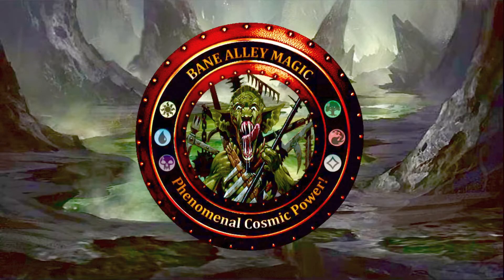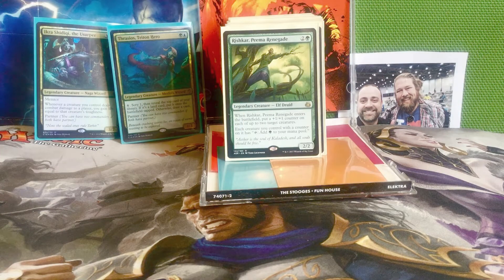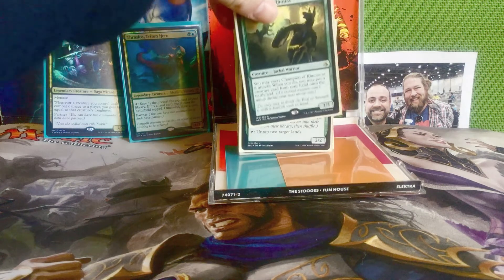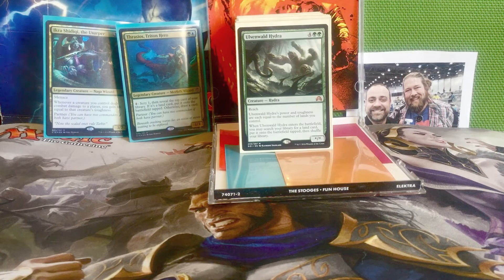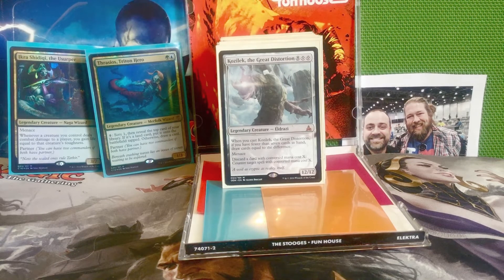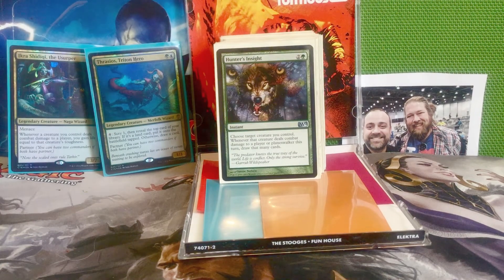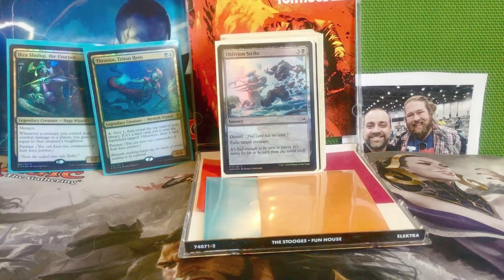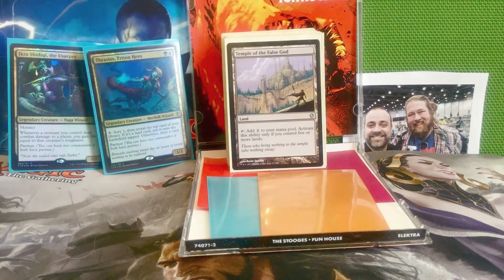Thrasios Ikra Partner Commander Deck Tech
Thrasios Triton Hero // Ikra Shidiqi the Usurper commander deck tech! This deck is all about going tall and smashing faces with big spooky monsters.